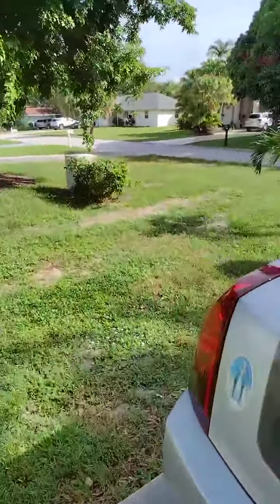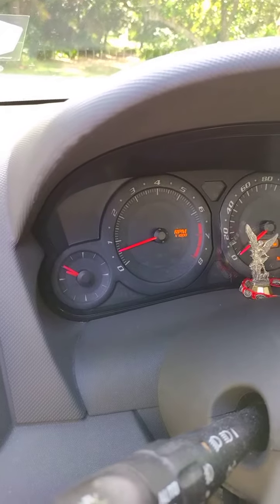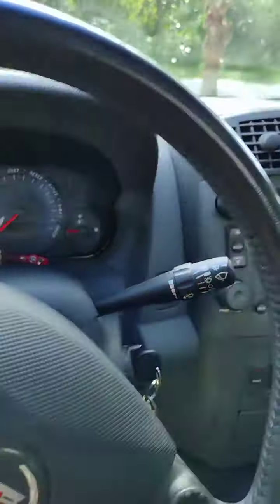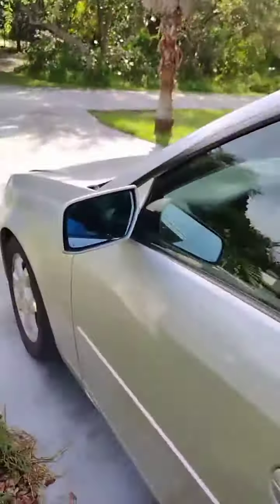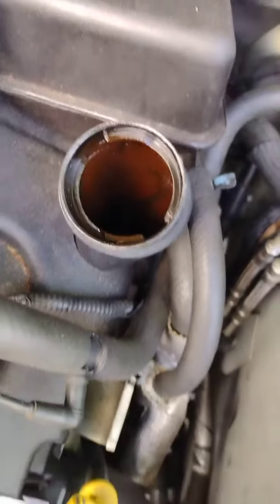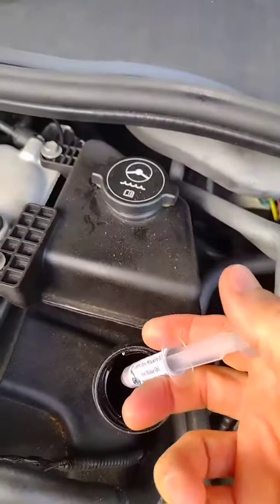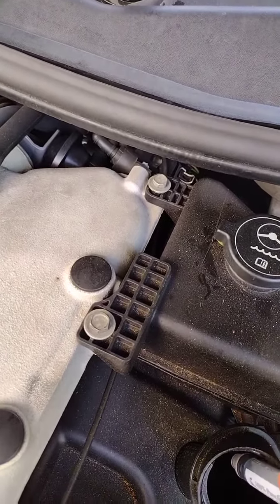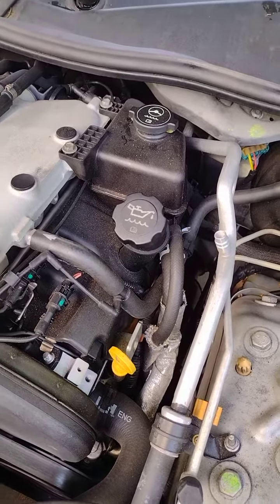James Tracy SnakeOil Video endorsement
Here's a fresh testimony from another of our happy customer, James Tracy from Florida, about adding a second dosis of SnakeOil, 15 months after the first one, into his 2003 Cadillac CTS with 86K miles.
The engine runs more smoothly than before!

You might also like to check Jame's Youtube channel called Memory Hole Blog right here for some pretty interesting videos !

And please do not forget to visit the SnakeOil